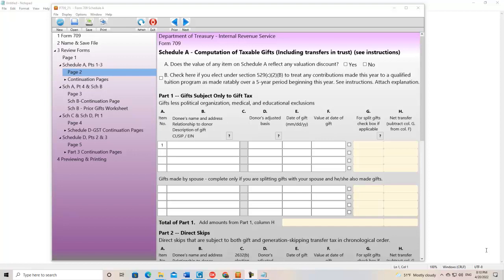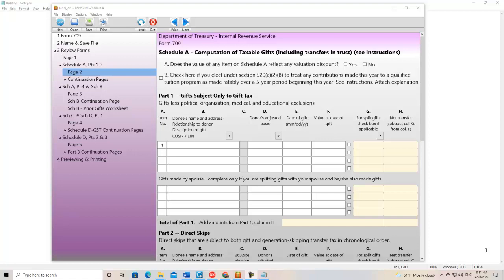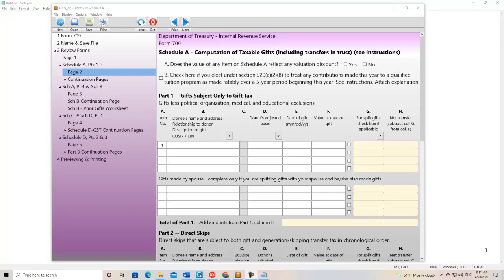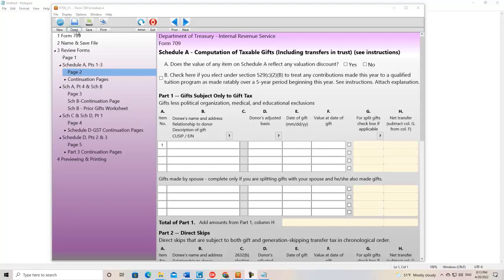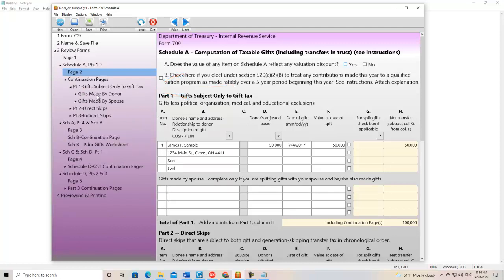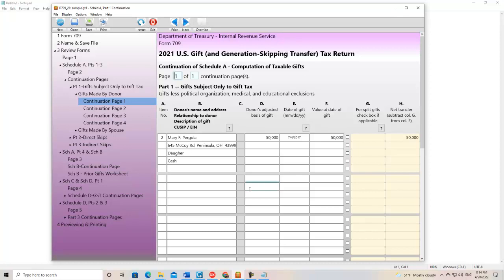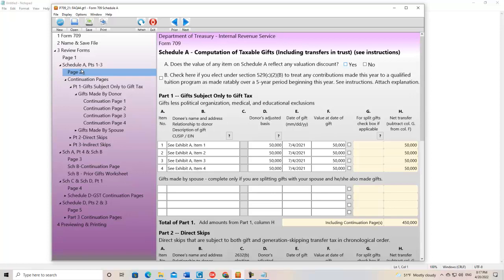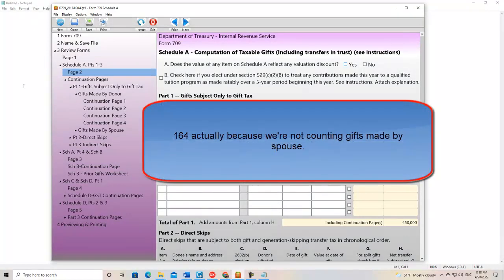FAQ #44 - Gift Tax; Making Room For Additional Gifts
This short video deals with a question we get when a user/preparer needs to make space on Form 709 because the donor has made multiple gifts—more than will comfortably fit on the Internal Revenue Service gift tax form.

Although the Puritas Springs Software app has continuation pages for additional gifts, there are times when even they are not enough.

Ernie demonstrates a simple and useful technique you can use in this and many other similar applications when you're looking for creative ways to fit things in.